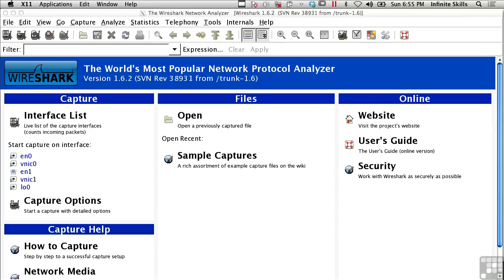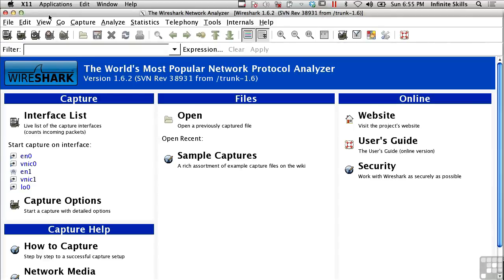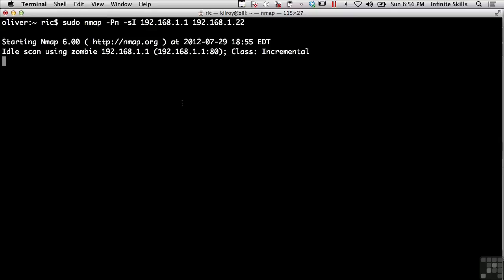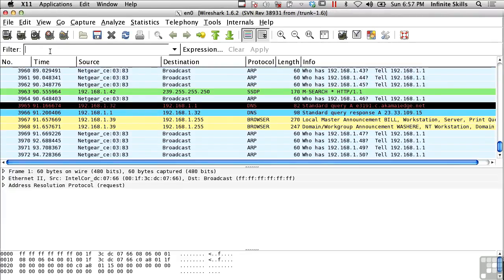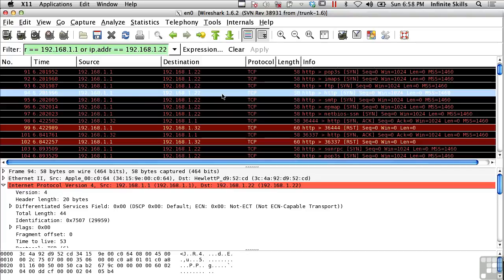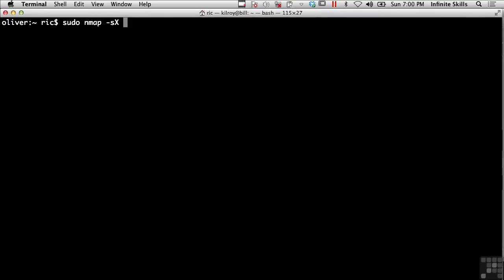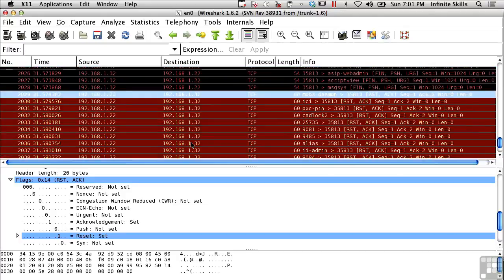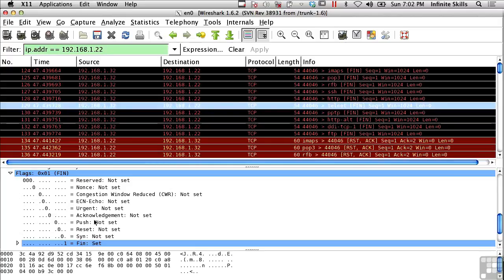0503 Other Types Of Scans.mp4